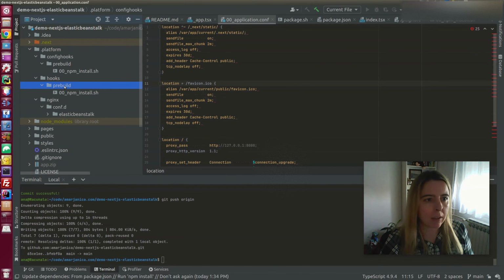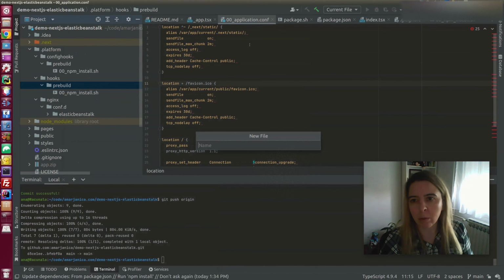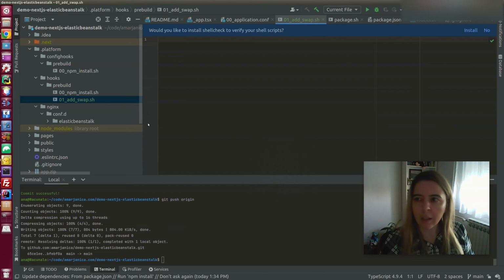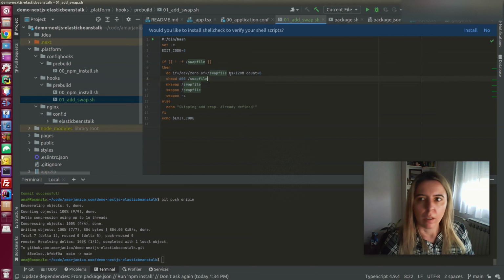Deploy NextJS to Elastic Beanstalk - Part 4 - Add swap space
Part 4 series on how to configure nextjs to run on elastic beanstalk.